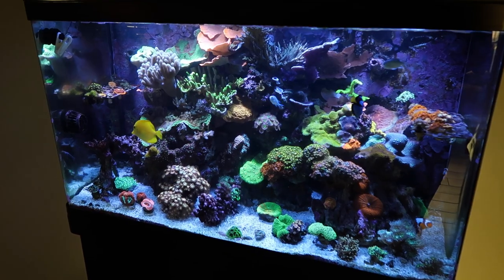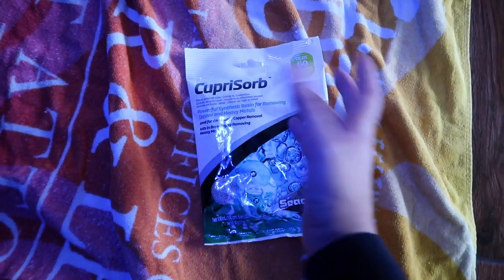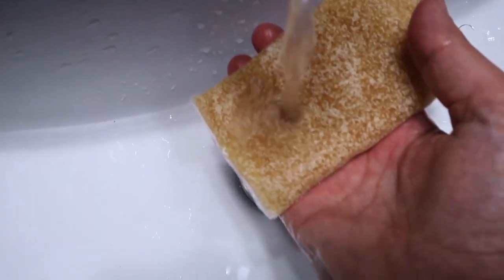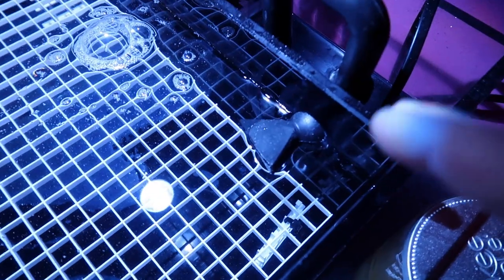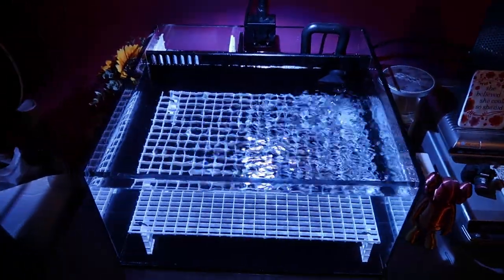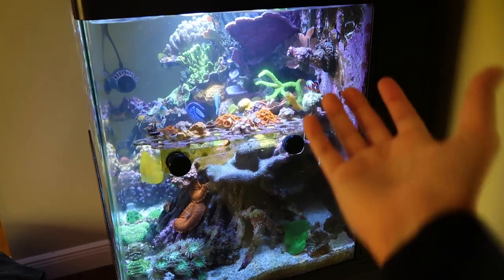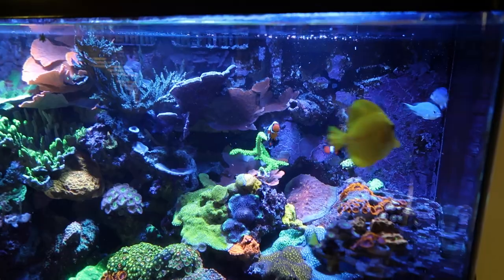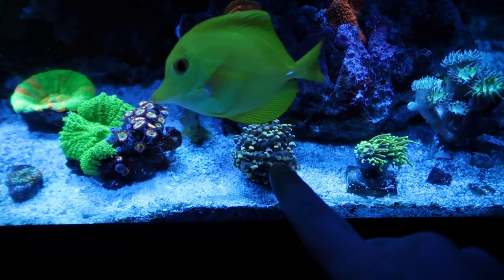The Euphyllia Garden Has FINALLY Started!